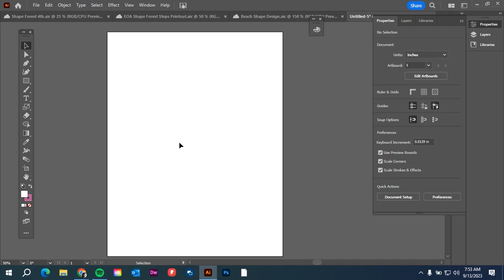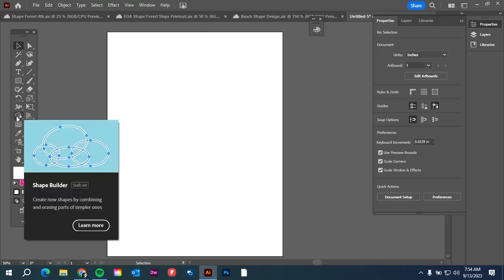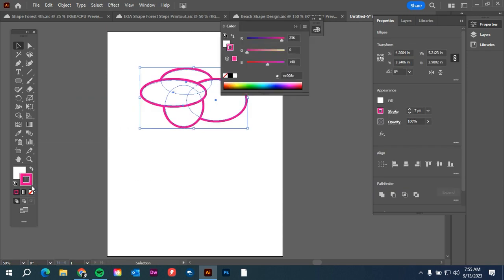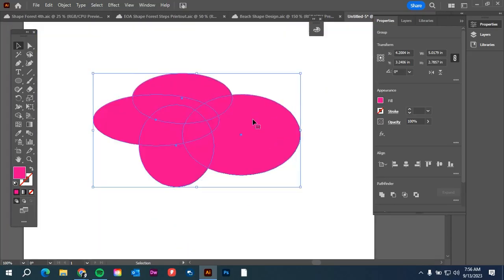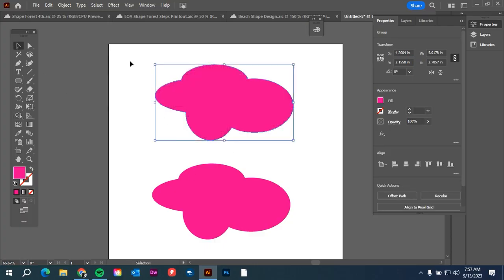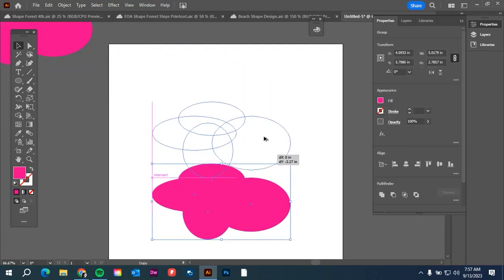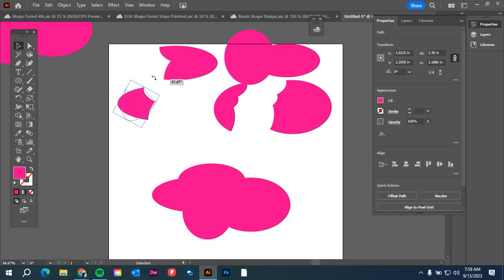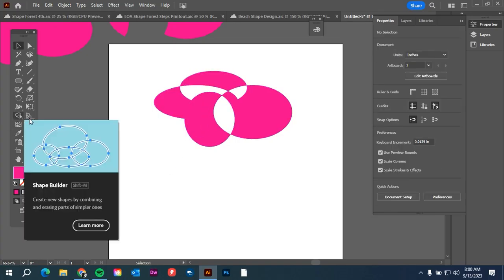Shape Builder Tool in Adobe Illustrator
Here we will show how to use the Shape Builder Tool in Adobe Illustrator